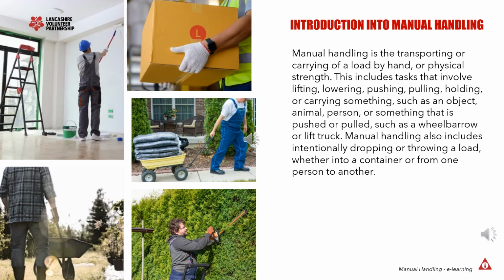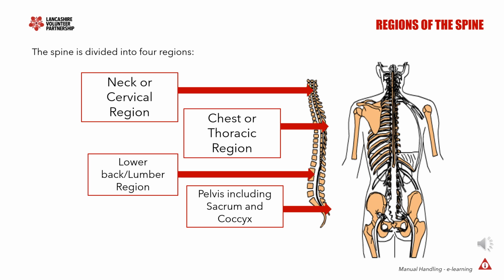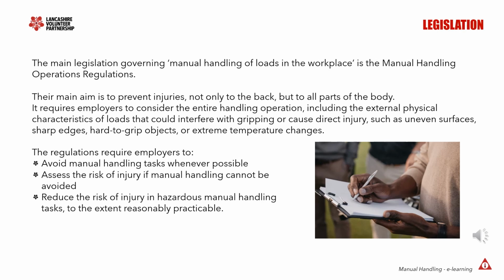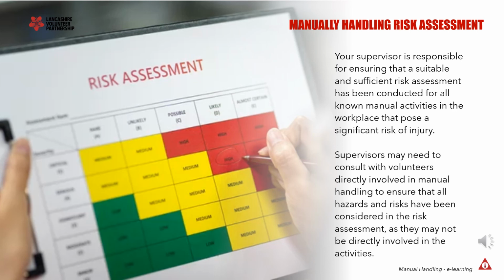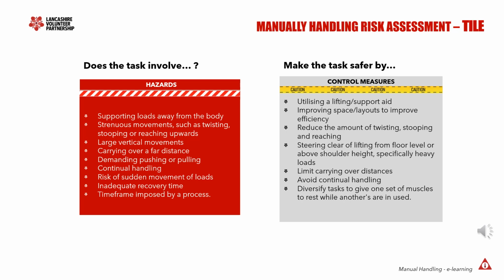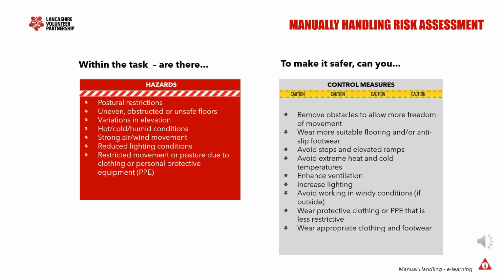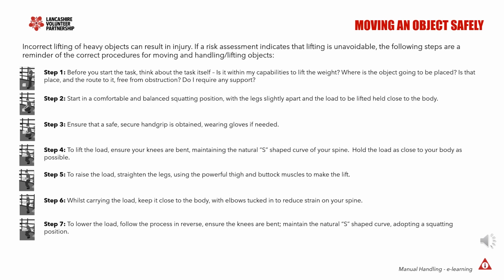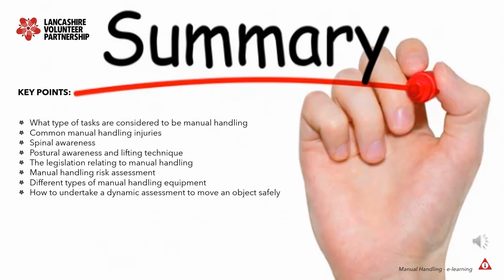MANUAL HANDLING LVP e learning module